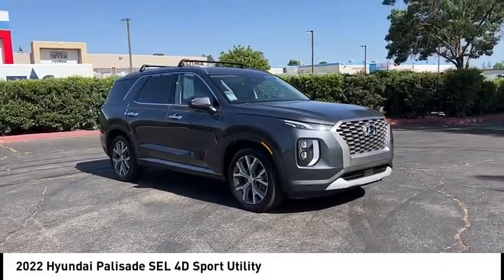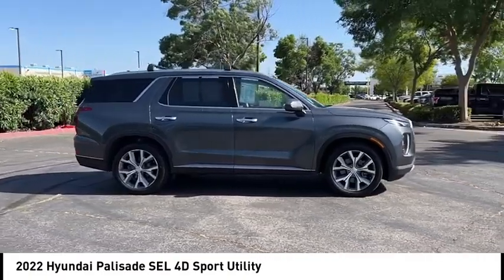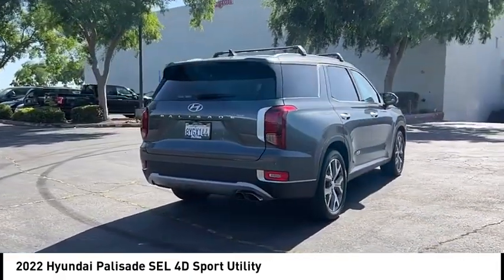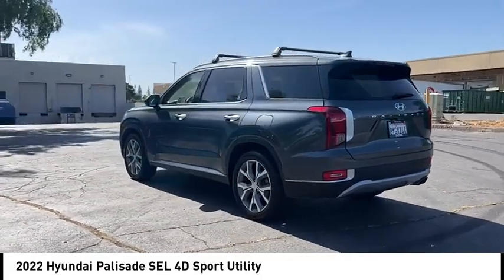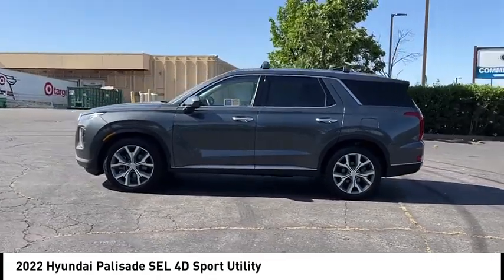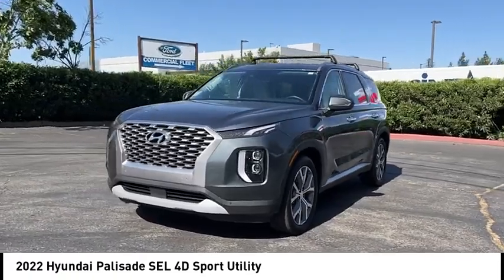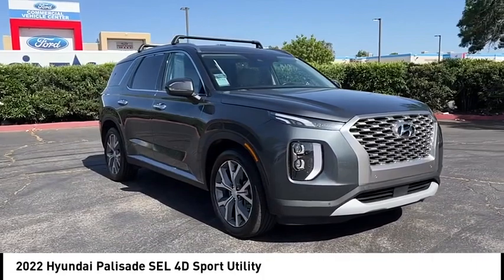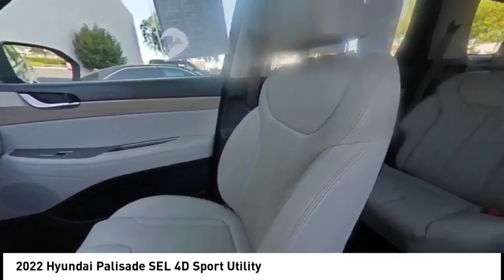2022 Hyundai Palisade VIN NU359495PC Used FRESNO HYUNDAI LITHIA VISALIA MADERA CLOVIS REEDLEY DINUB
2022 Hyundai Palisade SEL 4D Sport Utility - Stock#: NU359495PC - VIN#: KM8R44HE6NU359495

Check out this 2022 Hyundai Palisade.   Hyundai of Fresno is pleased to present for sale this 2022 Hyundai Palisade SEL as part of our hand-selected pre-owned lineup. This vehicle is finished in the Steel Graphite exterior paint and Navy/Beige.brbr. CARFAX One-Owner. Clean CARFAX. 19/26 City/Highway MPG Certified. V6 8-Speed Automatic with SHIFTRONIC FWD Multi Point Safety and Mechanical Inspection Performed By Certified Technician, New Filters, Fresh Oil Change, Detailed Interior and Exterior for Delivery, Certified by Carfax No Accidents, Certified by Carfax One Owner, Managers Special, 115-Volt AC Power Outlet, 3rd Row USB Outlets, 7 High-Resolution Cluster Display, 8-Way Power Passenger Seat, Acoustic Front Side Glass, Auto Leveling Rear Suspension, Convenience Package, Convenience Package P2, Drivers Seat Integrated Memory System, Front Parking Sensors, Hands-Free Smart Liftgate, Heated 2nd Row Seats, Heated Front Bucket Seats, Heated front seats, Heated Steering Wheel, Highway Drive Assist I, Leather Seat Trim, LED Taillights, Power 3rd Row Seating, Power moonroof, Premium Dashboard &amp; Door Armrests, Premium Package, Premium Package P3, Radio: AM/FM/MP3 Premium Audio System, Rear Side Window Sunshades, Ultrasonic Rear Occupant Alert, Wheels: 20 x 7.5J Split 5-Spoke Machined Alloy, Wireless Phone Charger.brbrHyundai Certified Pre-Owned Details:brbr  * Roadside Assistancebr  * Powertrain Limited Warranty: 120 Month/100,000 Mile (whichever comes first) from original in-service datebr  * Warranty Deductible: $50br  * Vehicle Historybr  * 173+ Point Inspectionbr  * Includes 10-year/Unlimited mileage Roadside Assistance with Rental Car and Trip Interruption Reimbursement; Please see dealers for specific vehicle eligibility requirements. 10-Year/100,000 Mile Hybrid/EV Battery Warranty. 3 months Siru-iusXM trial subscriptionbr  * Limited Warranty: 60 Month/60,000 Mile (whichever comes first) from original in-service date Contact the dealership today.